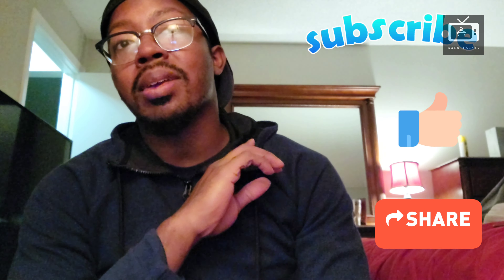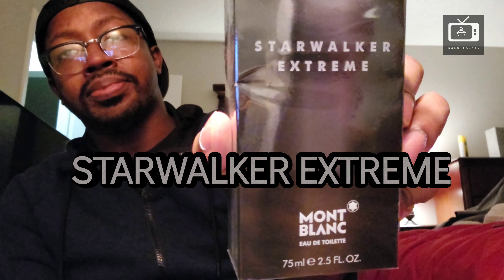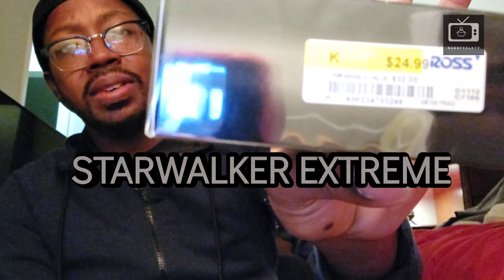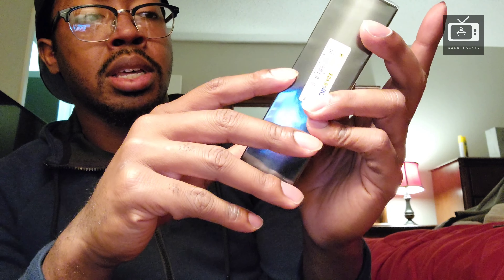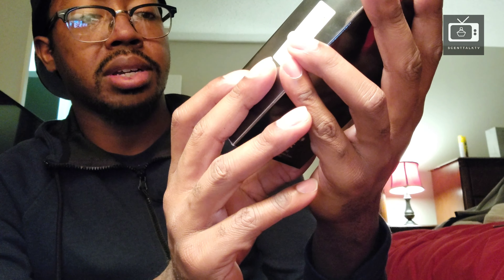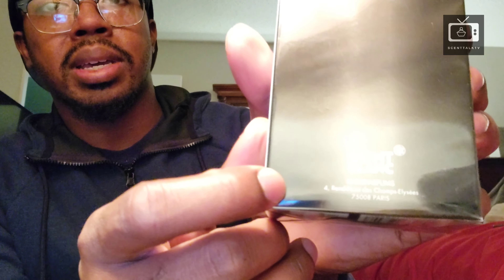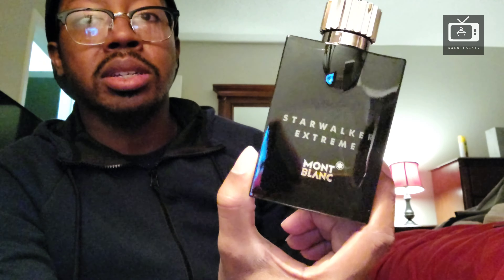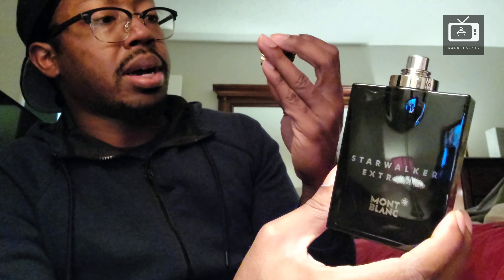NEW MONTBLANC STARWALKER EXTREME FIRST IMPRESSION!!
Mont blanc has alot of explaining to do.